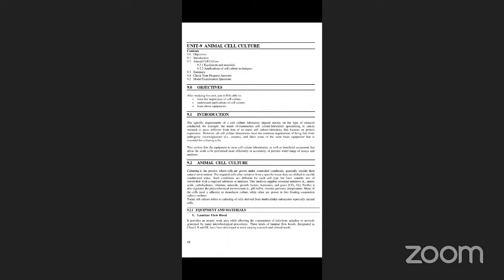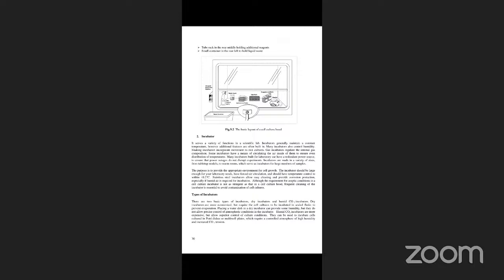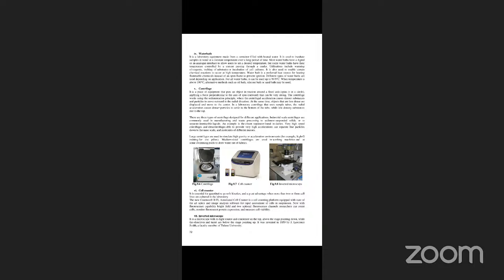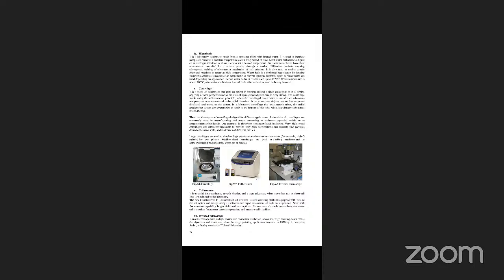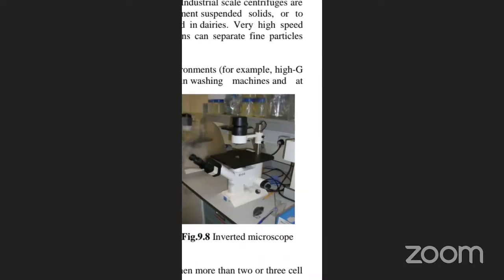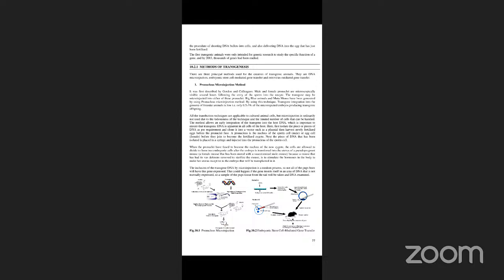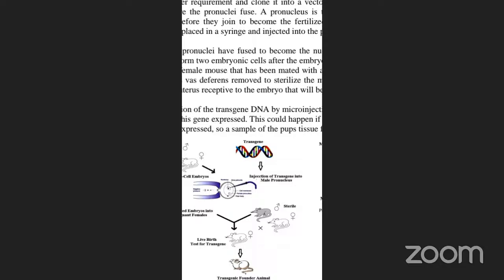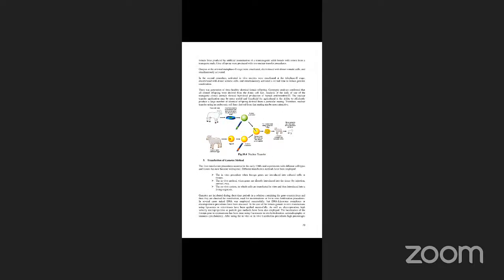UG 6TH SEM ZOOLOGY (E/M)